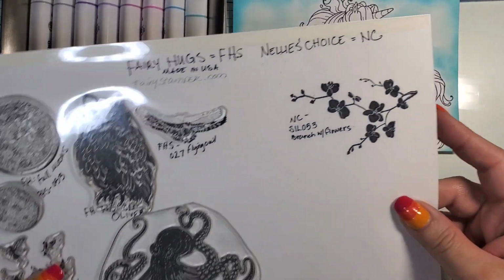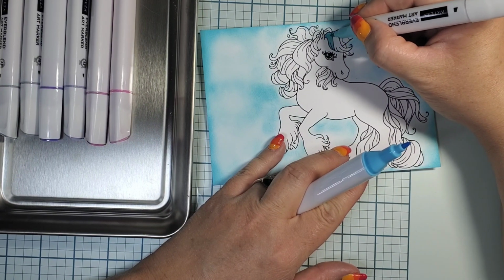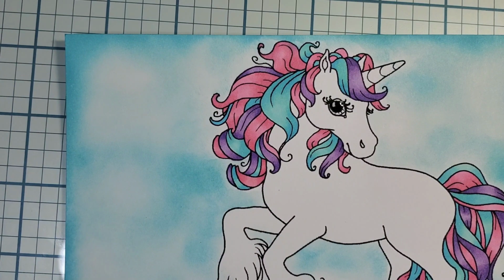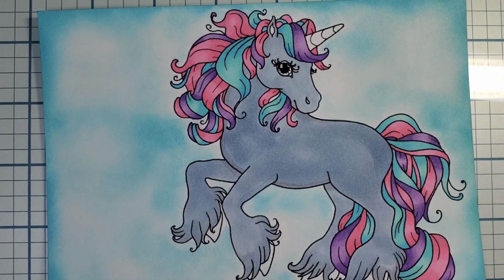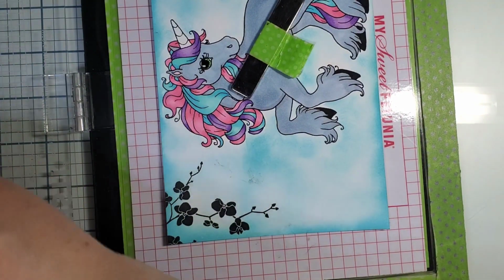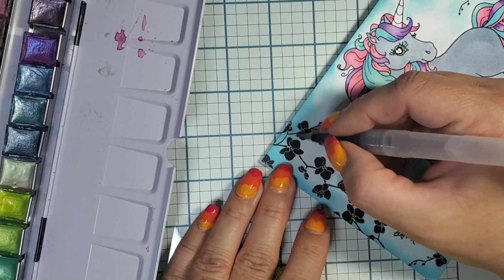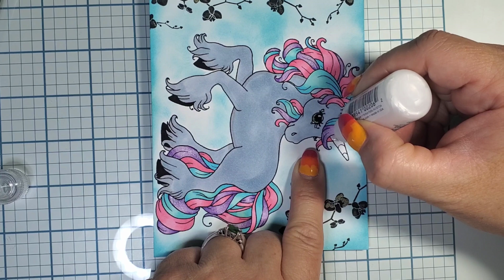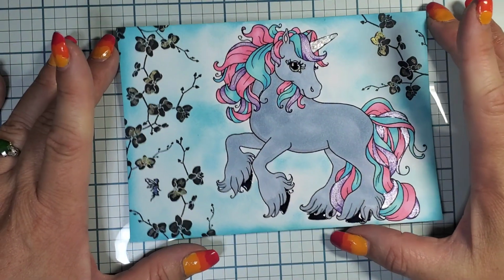Whimsy Stamps "Mystic" Digital with actual stamps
All my Links in one convenient place

DESCRIPTION:
Creating a custom Belated Birthday card using Gerta Steiner Designs "Moody Unicorns"